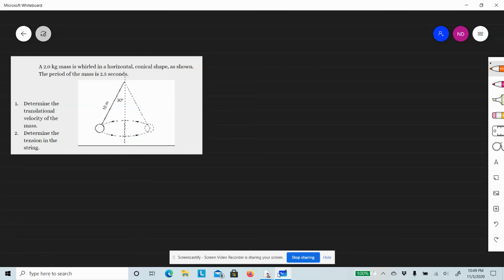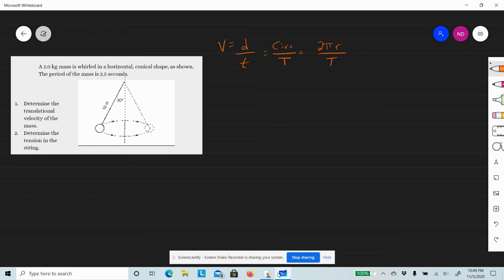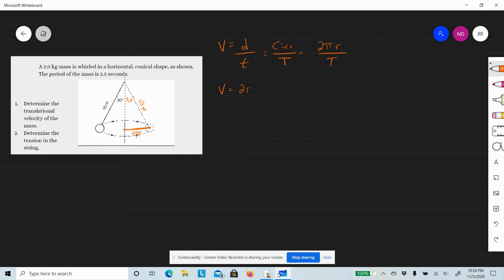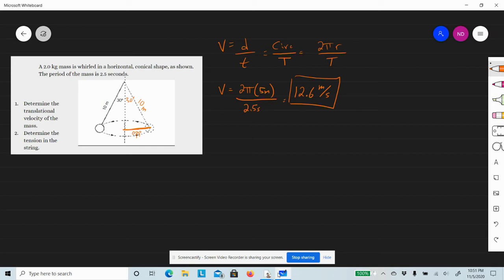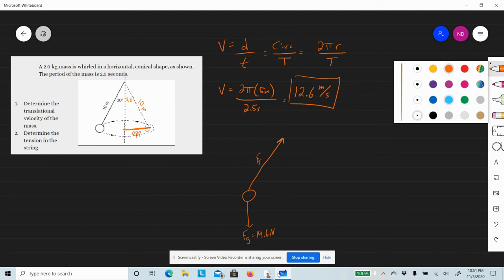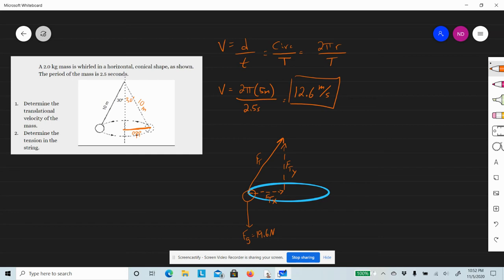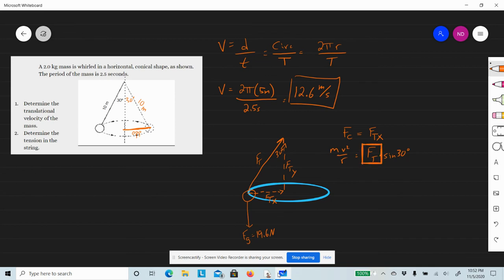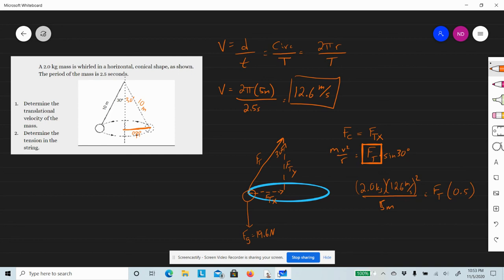Lesson 6 example 5 conical ...